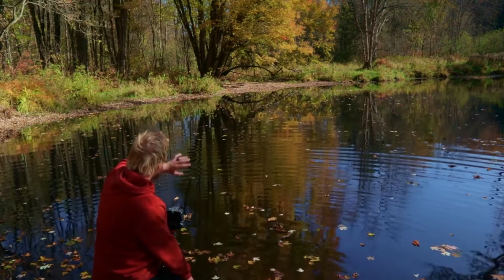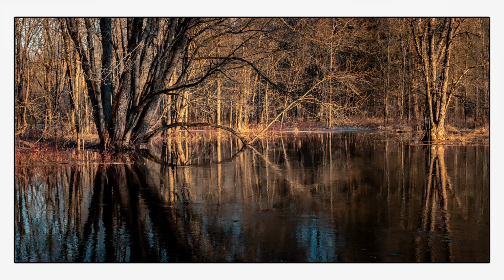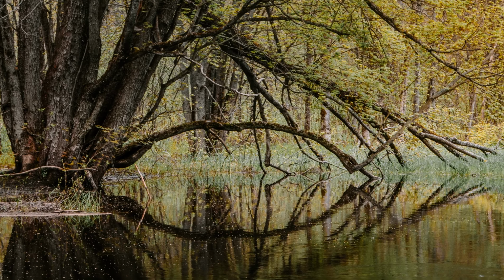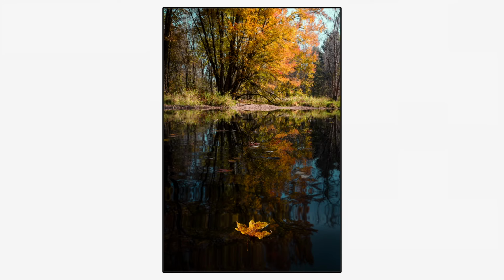Better Quality Photos Start With This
In this video, I'll show you how I take better, less boring photos by using some easy tips and tricks for composition and style.

My Gear:

KnF ND Polarizer:

My Bag:

Canon F4 17-40 L:

Canon R:

EF-RF Adapter:

Canon M5:

CANON F 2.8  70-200 L:

Canon 50mm 1.8: